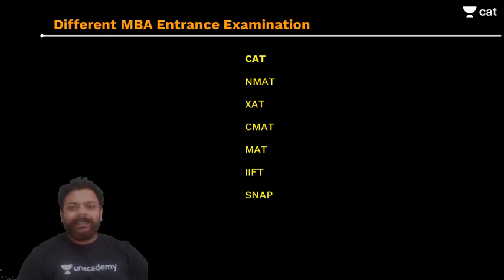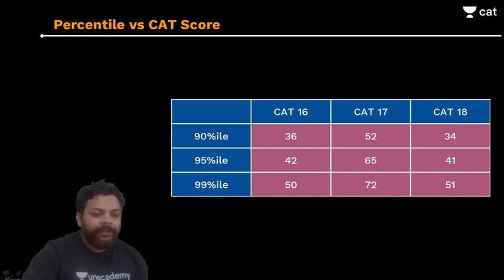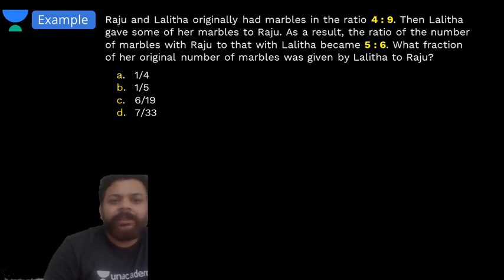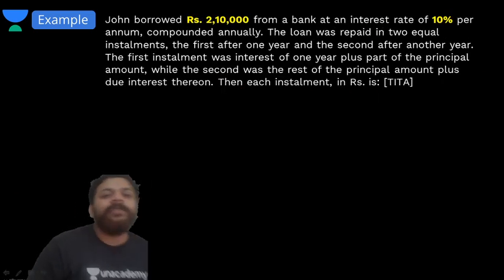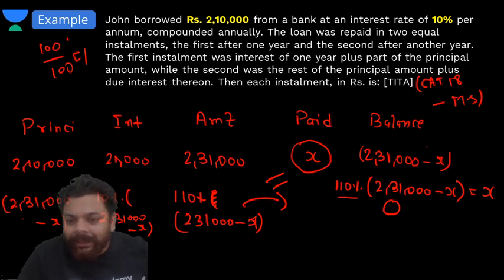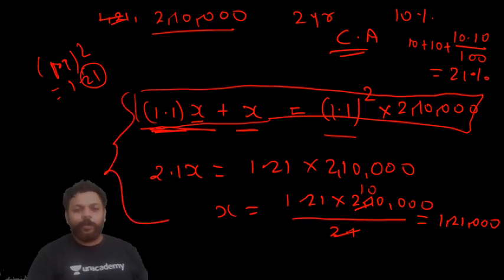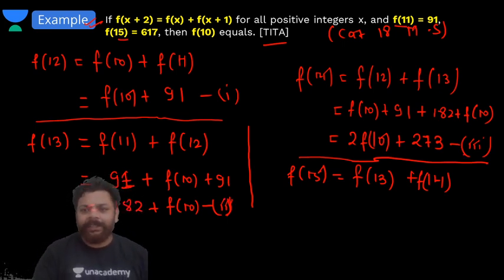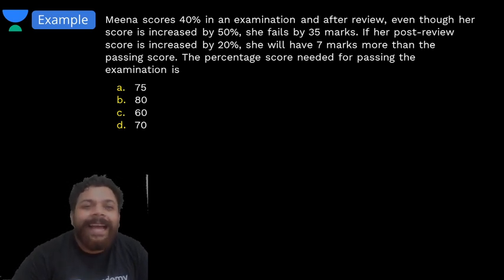CAT: How to Crack Quant in CAT 2020 | Unacademy CAT | Pratik Sir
Checkout our latest offerings To download notes, click here NOW

Unacademy CAT Welcomes you a new session, with the new educator to prepare you for CAT 2020. In this session, Ashish Kumar Sir will be discussing How to Crack Quant in CAT 2020. It is an important topic for CAT preparations. Watch this video to clear your concepts and to know some of the best practices to follow to crack CAT.

1. Learn from your favorite teacher
2. Dedicated DOUBT sessions
3. One Subscription, Unlimited Access
4. Real-time interaction with Teachers
5. You can ask doubts in the live class
6. Limited students
7. Download the videos & watch offline